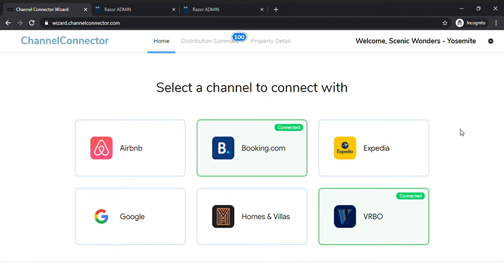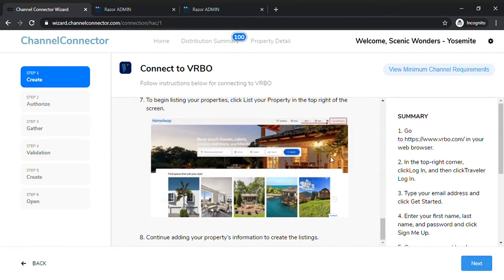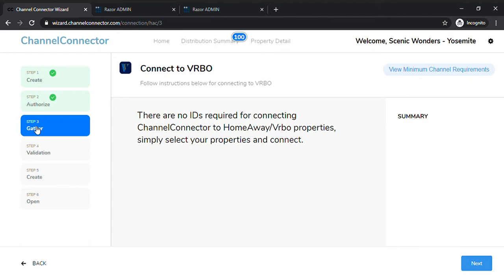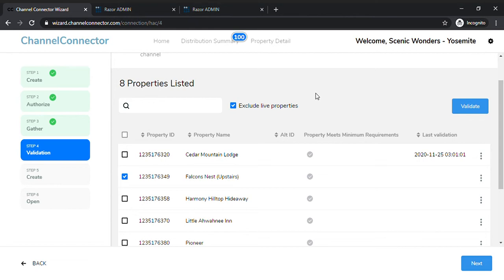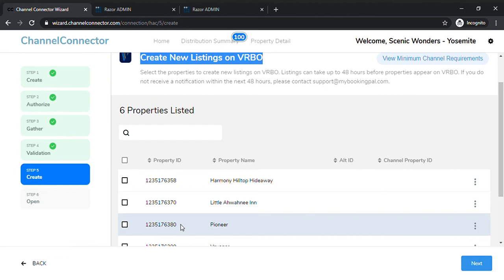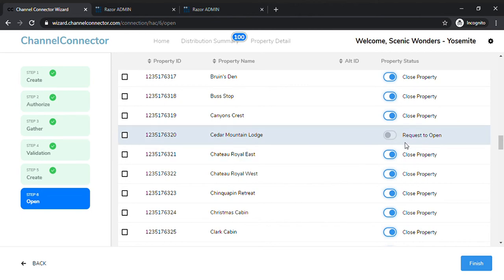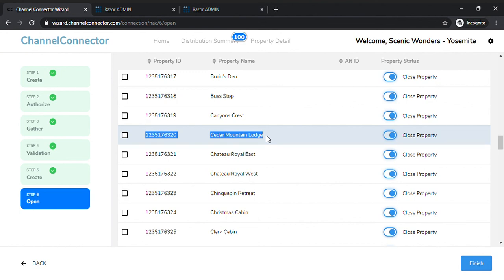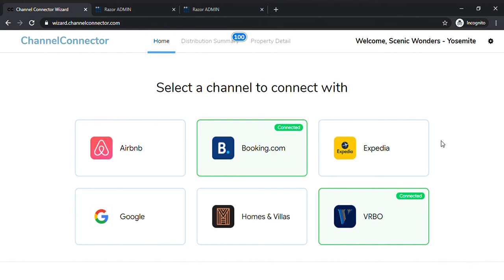How to Add Properties to the VRBO Feed